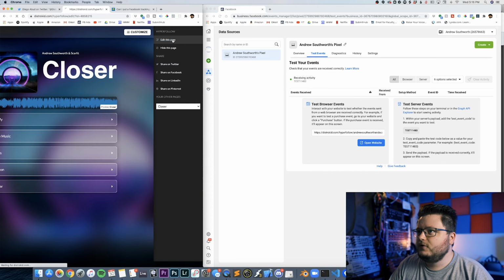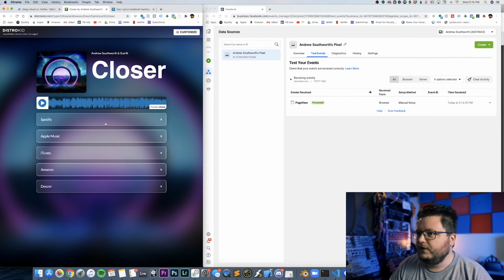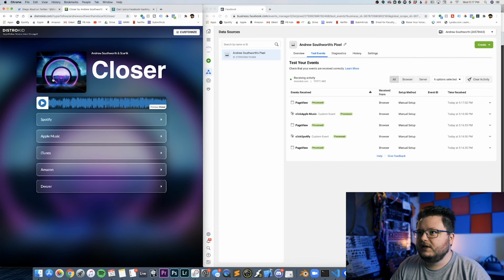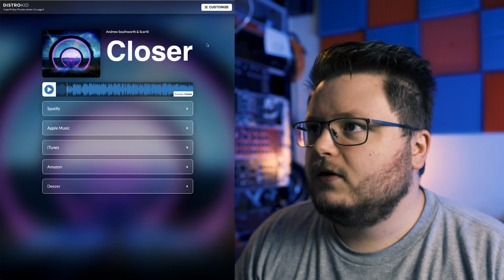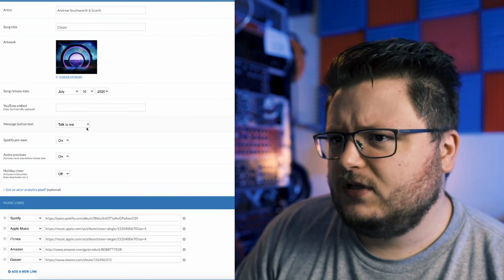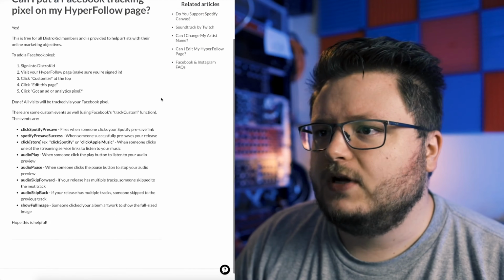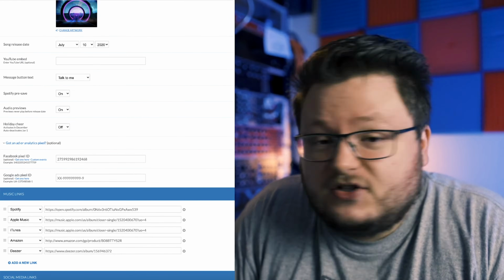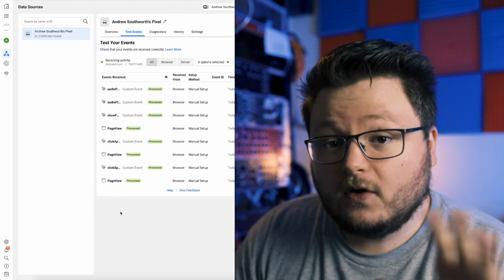DistroKid HyperFollow for Music Facebook Ads (Conversion Events)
We can now use DistroKid HyperFollow pages in our music Facebook ads! Previously HyperFollow didn't support conversion events, which are very importing for conversion campaigns to track our results, so I didn't recommend you use it in your ads. Now DistroKid has added an impressive collection of conversion events to HyperFollow, and it's completely free for songs released through DistroKid.

Music Gear I Use:
DAW: Logic Pro X & Ableton Live 10 Suite